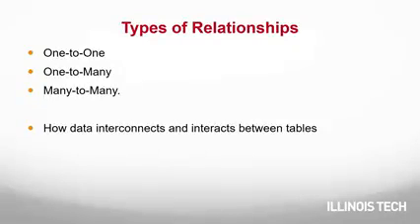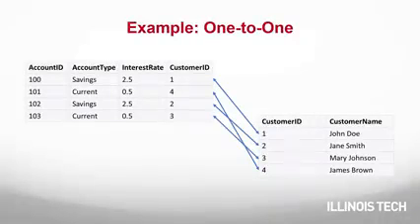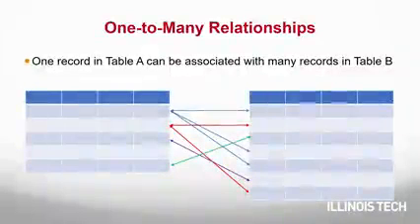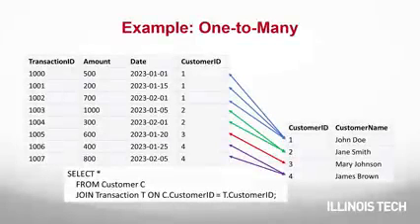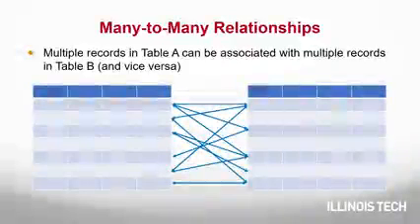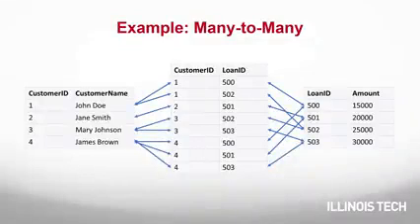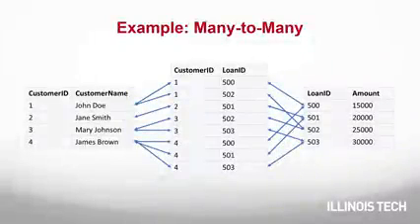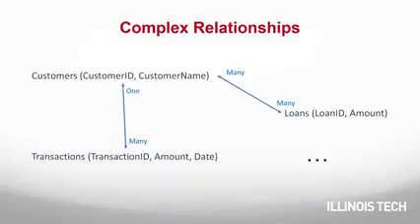18 Module 3 4 Table Relationships